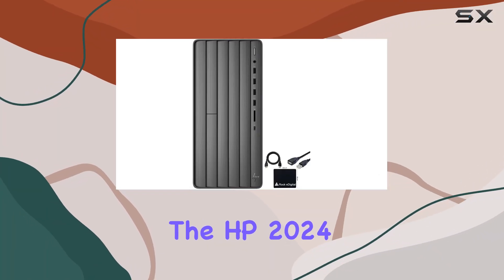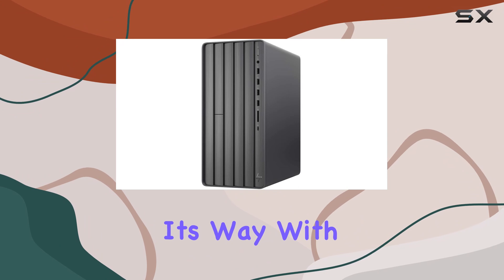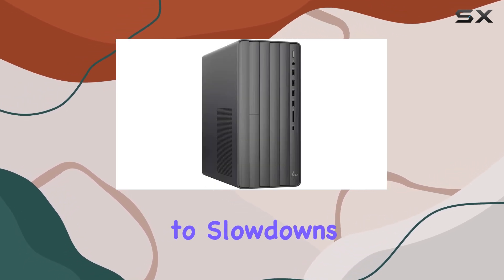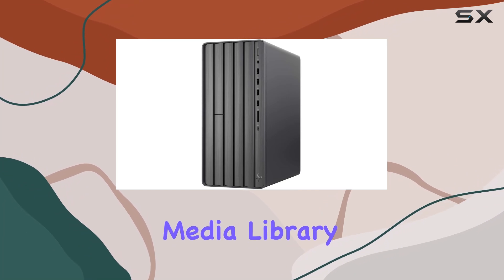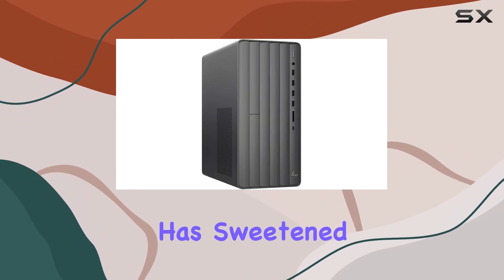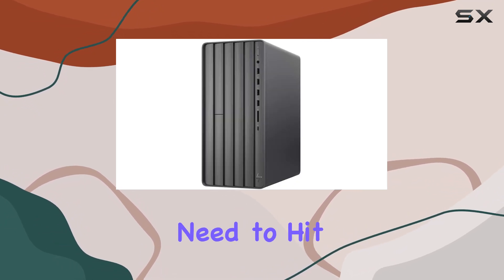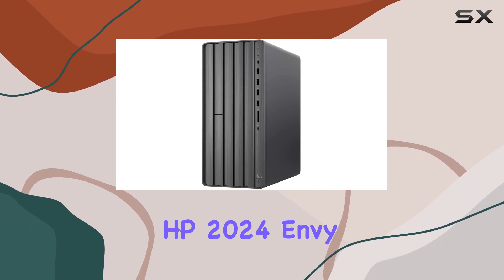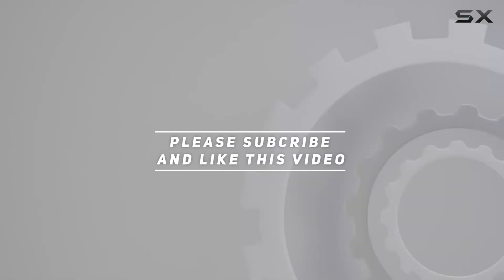HP 2024 Envy Desktop: Unleashing Power & Performance!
0:00 Intro
0:06 Review

Things that we mentioned in this video:
HP 2024 Envy Desktop : B0BQYLS83G